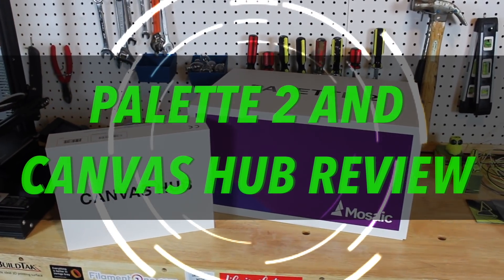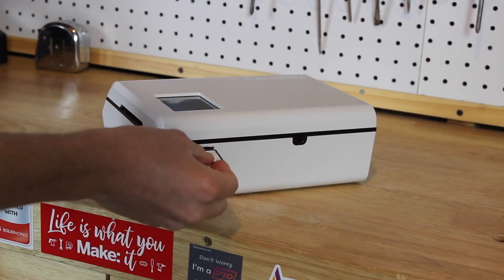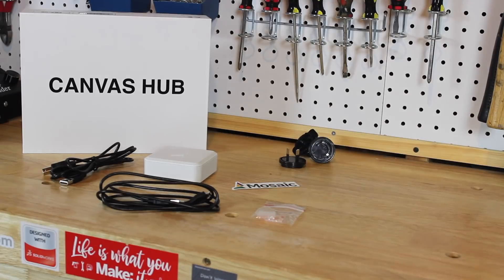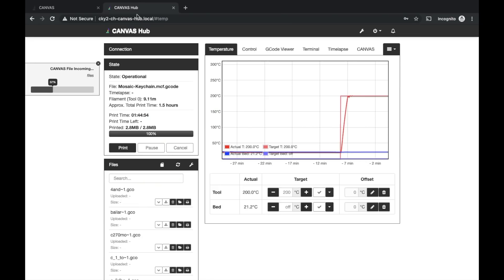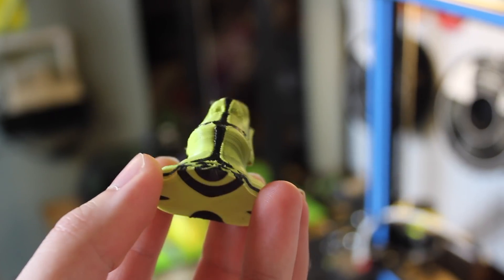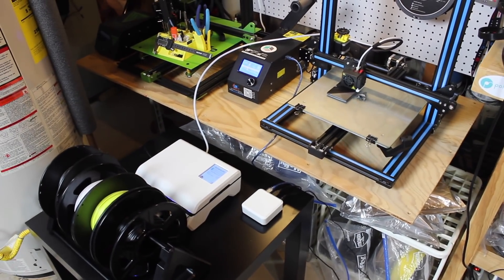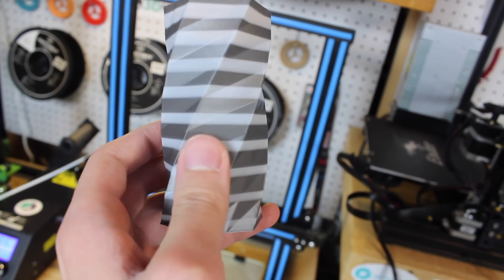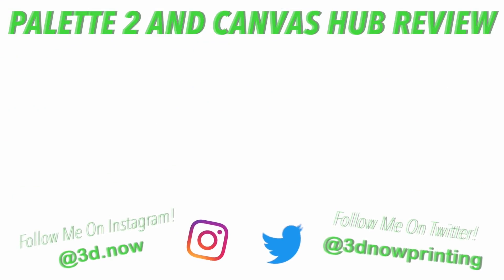3D print MULTIPLE COLORS with any single extruder printer! - Palette 2 and Canvas Hub Review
In this video, Jack explains how the new Mosaic ecosystem works. From using the Canvas 3D slicer, to Canvas Hub, to Palette 2, everything is explained in detail. Test prints with the Palette 2 are also showcased at the end of the video.